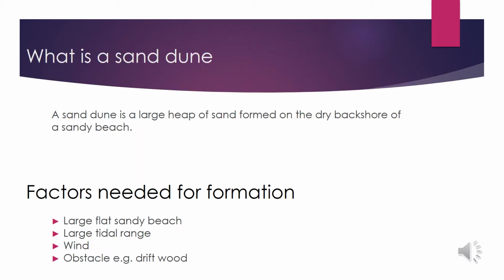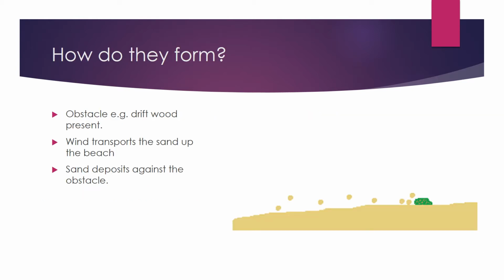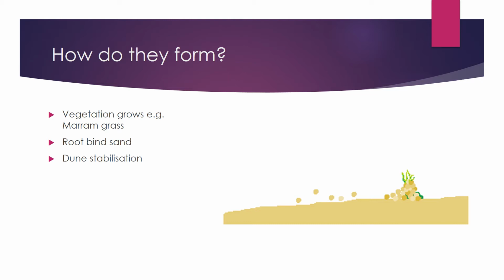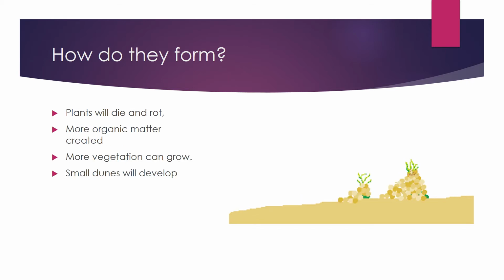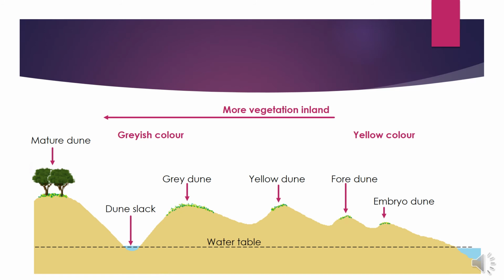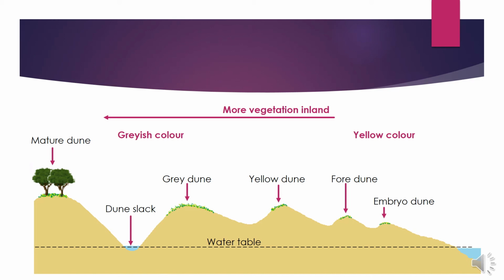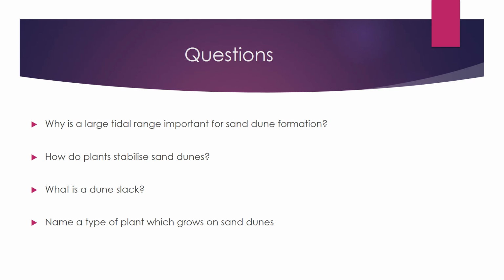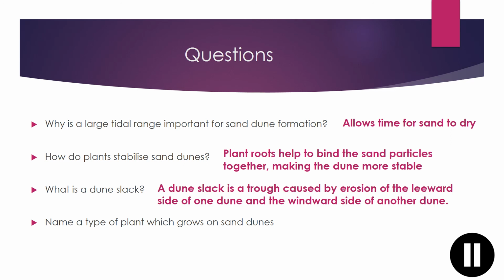09. Sand dunes